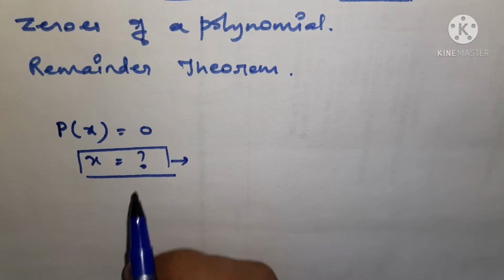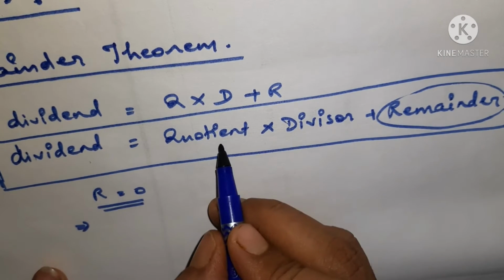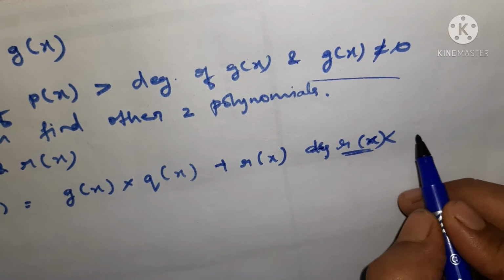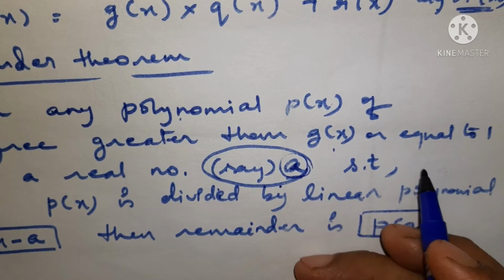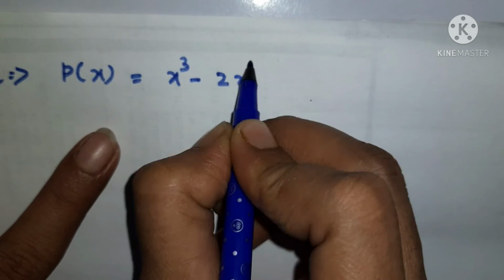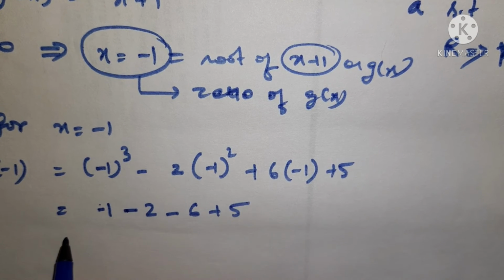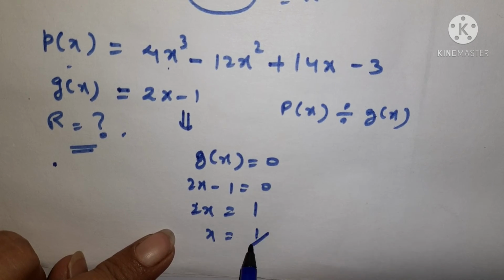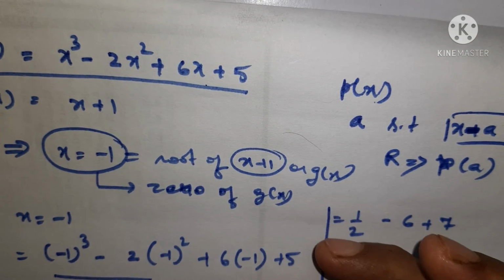Learn PCM I Maths 9 l Polynomials l 18/2 l Remainder Theorem